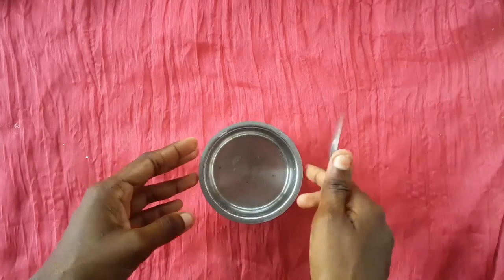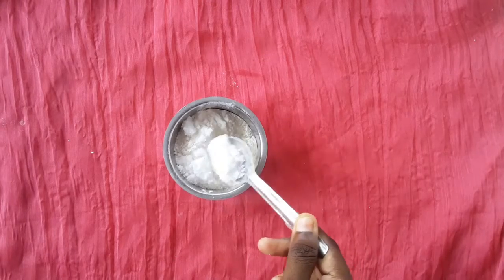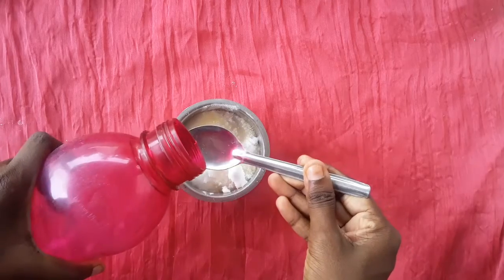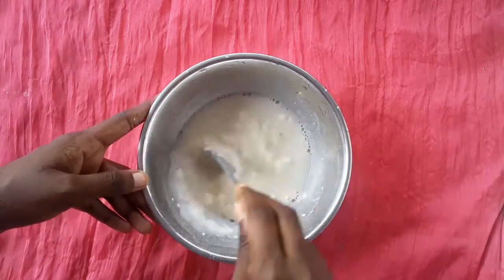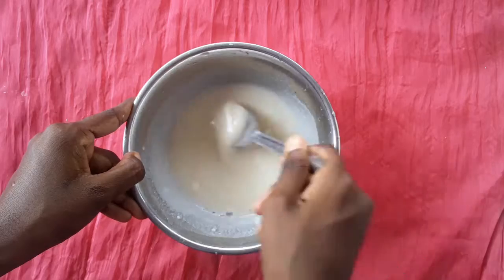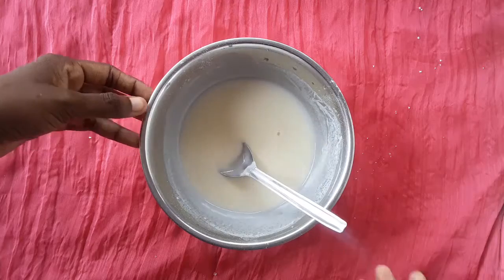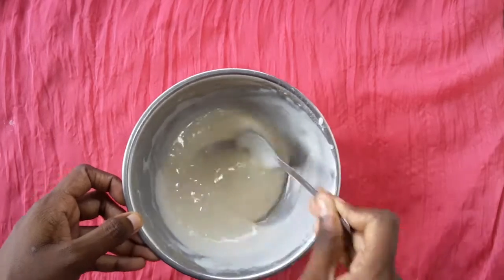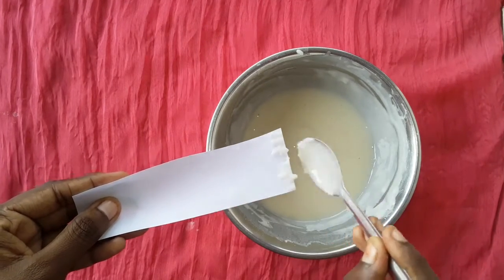வீட்டிலேயே fevicol செய்யலாம் ॥home made fevicol